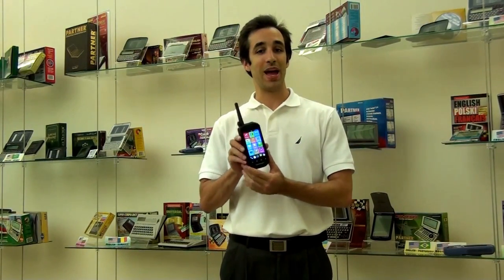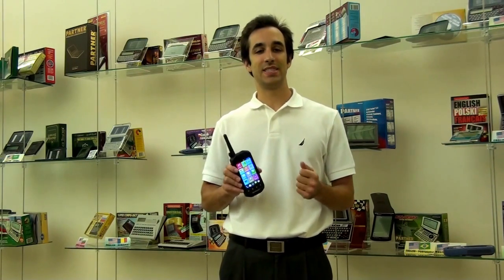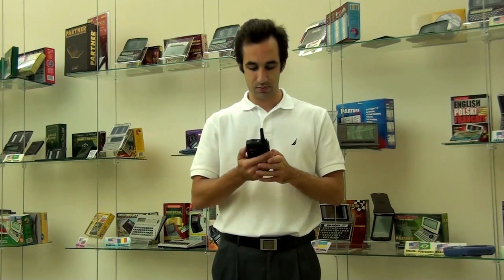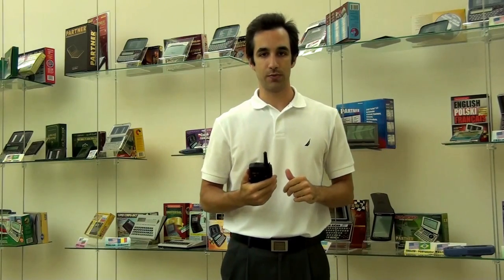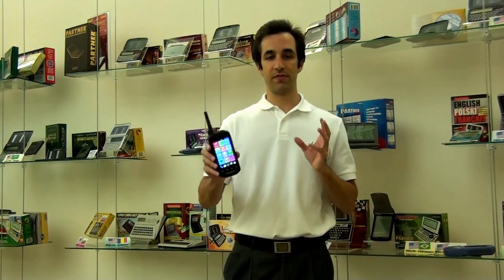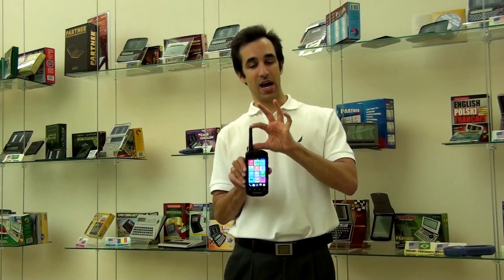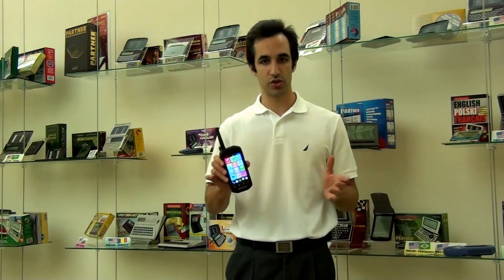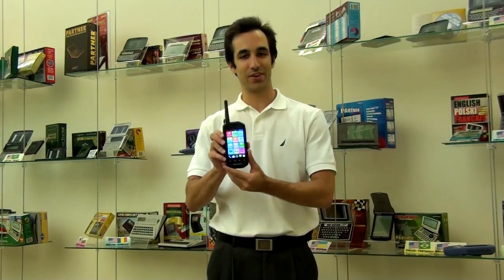Ectaco SpeechGuard TLX Voice Translator Rugged World Smartphone Waterproof Military Picture NEW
Powerful, fast and easy: a new generation of SpeechGuard is here! This rugged smartphone, voice translator and travel assistant is completely waterproof and drop proof.  It can receive FREE incoming calls in over 160 countries with NO contract. Not only can you translate voice in both directions, you can also take a picture of something and translate it. The massive battery lasts for 5 days on average. SpeechGuard is pre-loaded with a travel guide, emergency phone numbers and lots more. The SOS button lets you get help in a hurry and the 2-way radio lets you keep in touch with those in your vicinity.